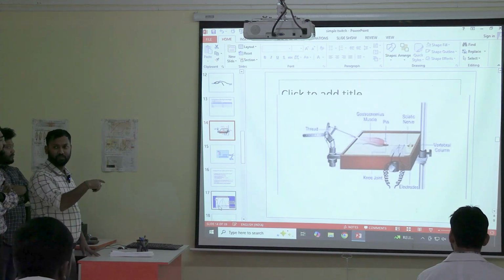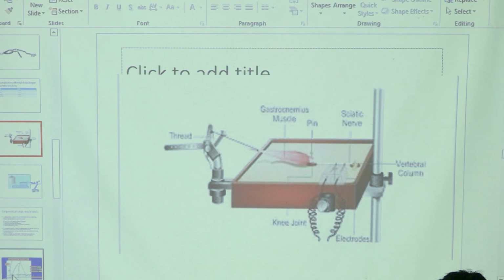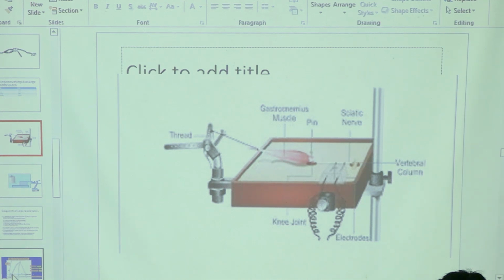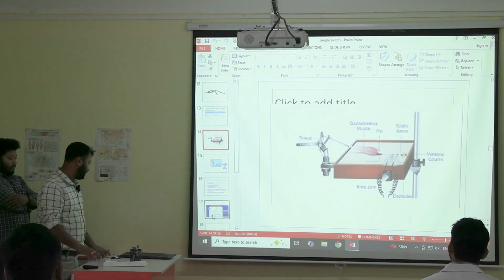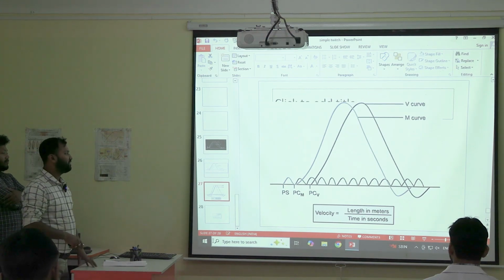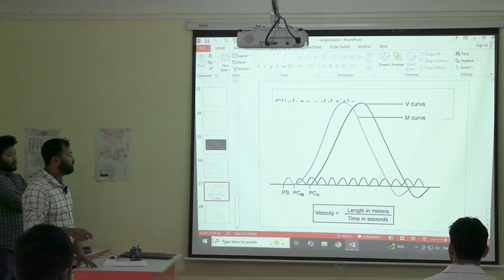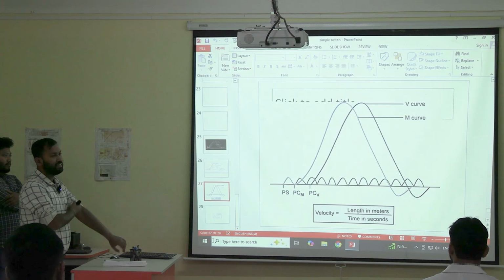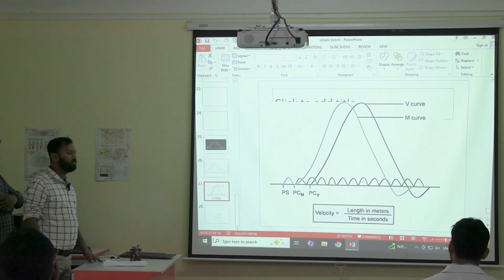Lecture On Frog Muscle Twitch Experiment: Electrode Placement & Nerve Conduction Velocity | MBBS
Explore a classic physiology experiment on muscle twitch using a frog's sciatic nerve! This video demonstrates how the placement of stimulating electrodes significantly impacts the muscle's response time and shows you how to calculate nerve conduction velocity.

In this video, you will learn about:

Experiment Setup: See the basic setup for stimulating a frog's sciatic nerve to elicit a muscle twitch response.
Electrode Placement: Understand the difference between two key electrode placements:
Vertical End Placement: Placing the electrode further away from the muscle.
Near Muscle Placement: Positioning the electrode closer to the muscle.
Impact on Latent Period: Discover how the placement of electrodes directly affects the latent period – the crucial time delay between the stimulus and the start of muscle contraction. See how placing the electrode further away increases the latent period, while placing it closer to the muscle reduces it, leading to a faster response.
Calculating Nerve Conduction Velocity: Learn the method for calculating the velocity at which the stimulus travels along the nerve. This involves:
Measuring the length of the sciatic nerve (in meters) between the two electrode placements.
Measuring the time difference (in seconds) between the recorded muscle responses from the two different electrode positions.
See an example calculation demonstrating how to determine the conduction velocity.
This video is an excellent resource for students studying physiology, biology, neuroscience, and anyone interested in practical demonstrations of nerve and muscle function.

Real Class room Demonstration/Lecture On: (PHYSIOLOGY)  AMPHIBIAN EXPERIMENTS - SPIROMETRY AND INTERPRET THE FINDINGS
BY- DR. DIPTANU ROY